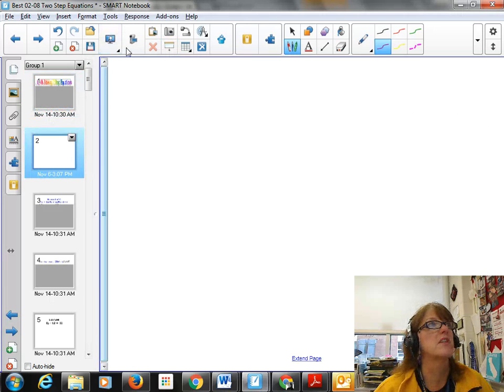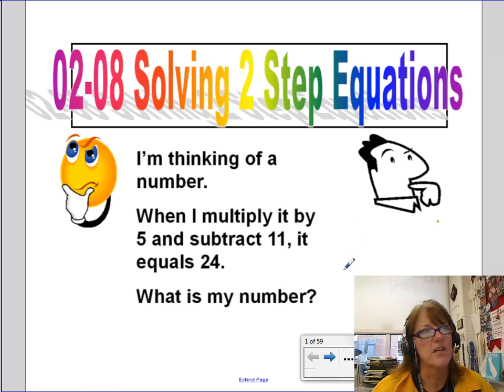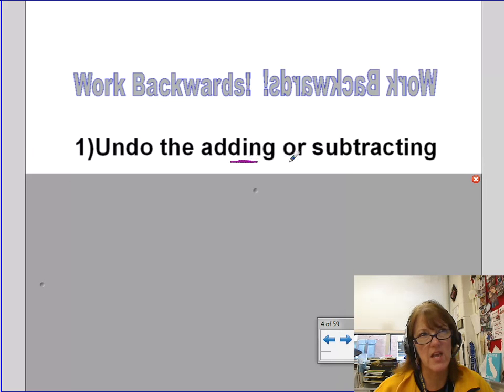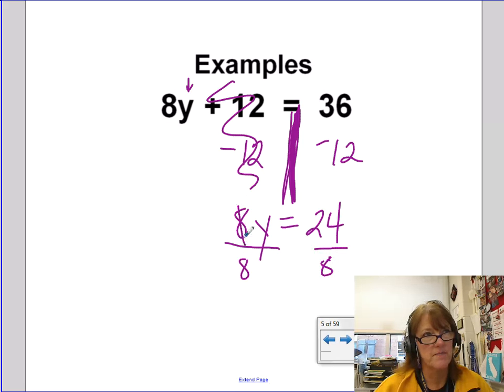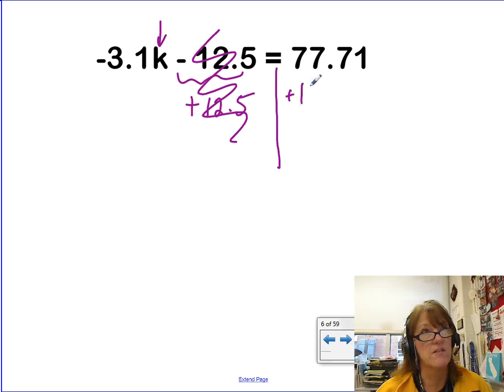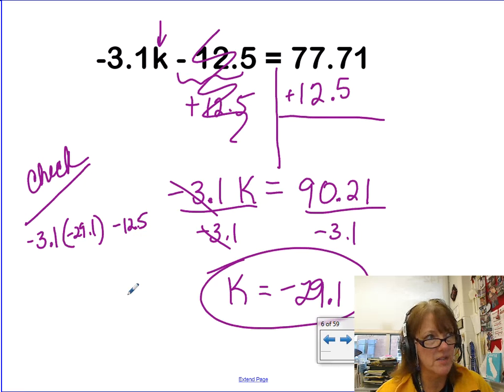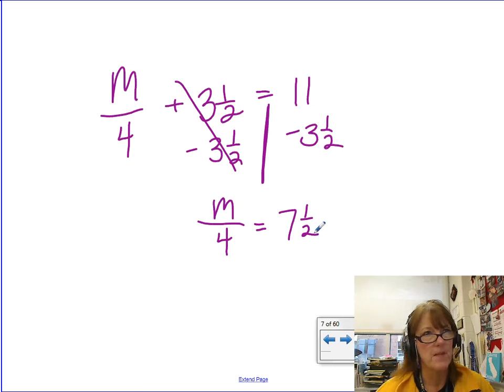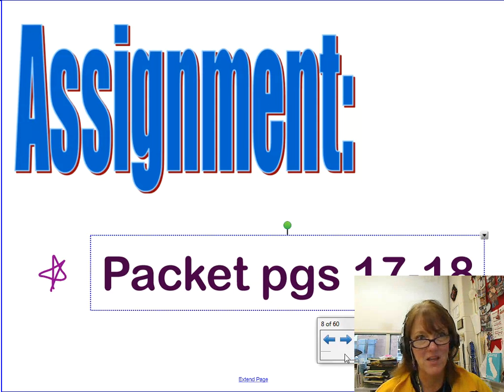02-08 Solving 2 Step Equations